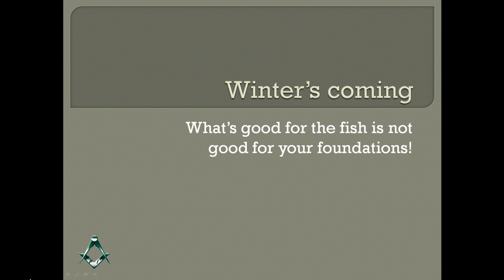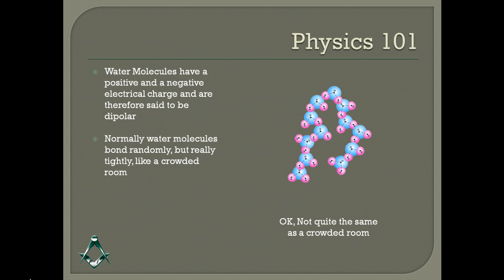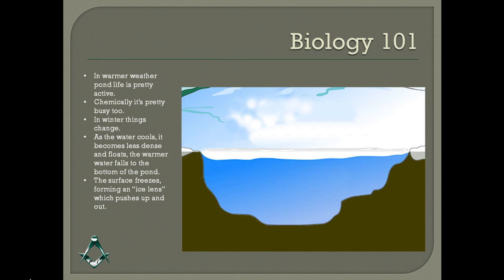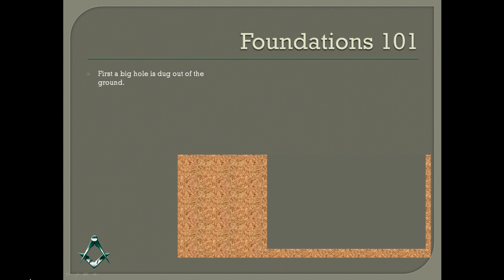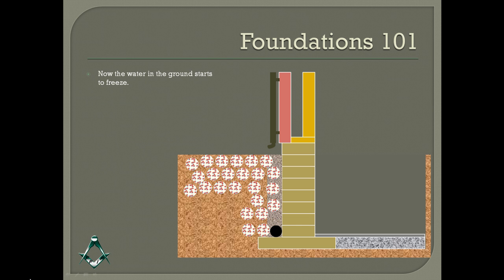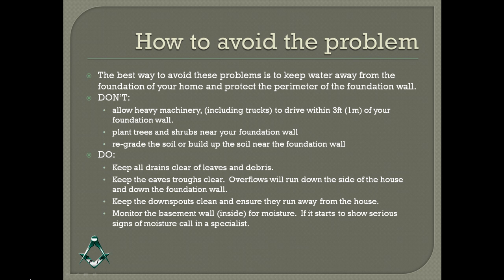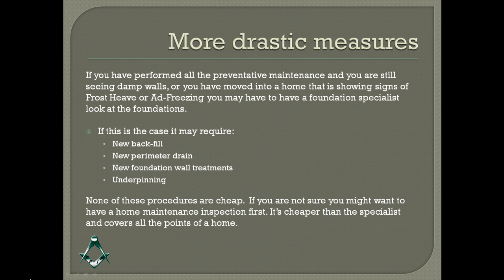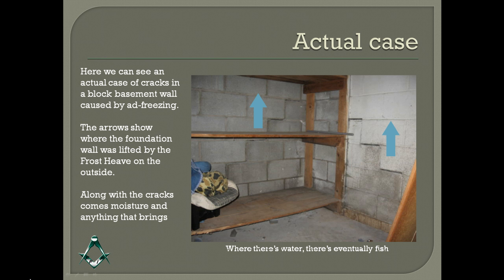WeirdScience.mp4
A weird look at home inspection problems